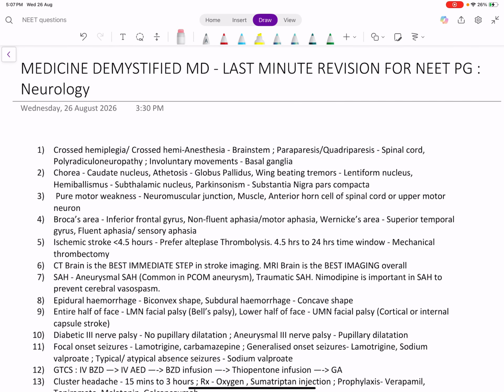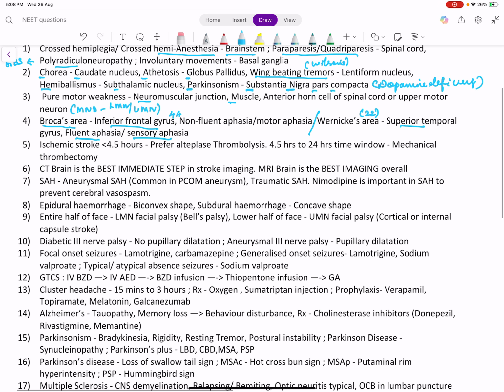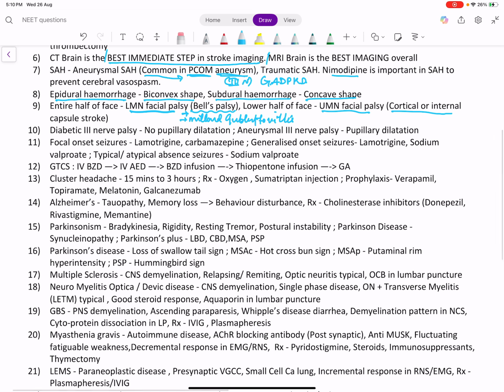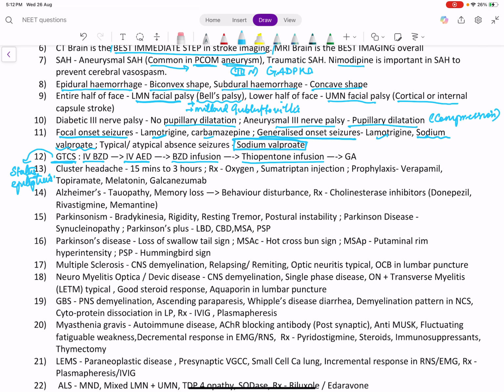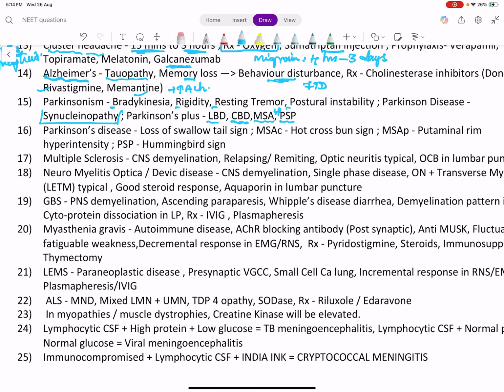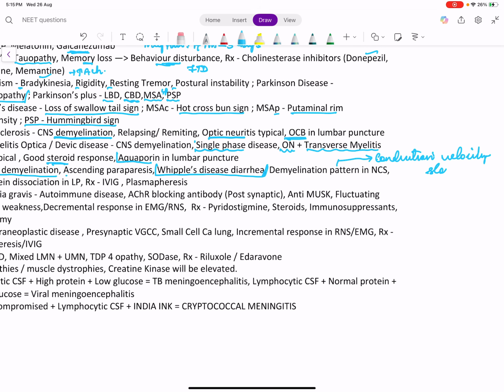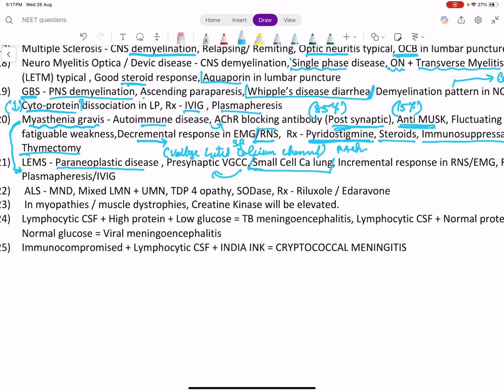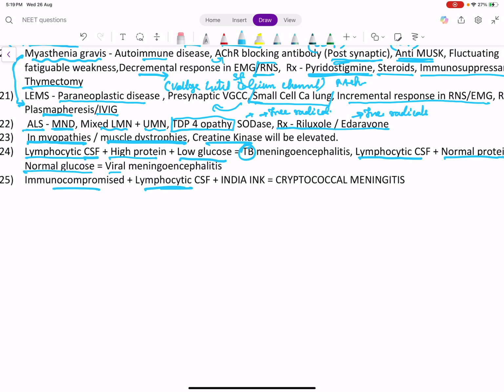Last Minute Pearls for NEET PG (LMN) - Medicine : Neurology with Dr.Bermio Vijayakumar